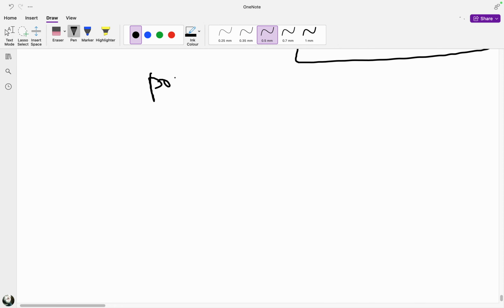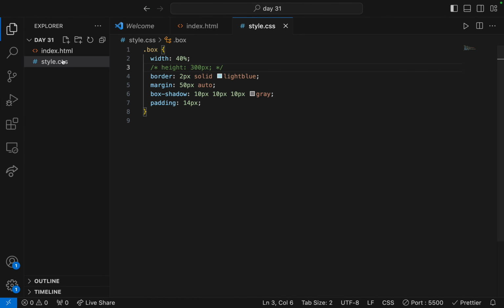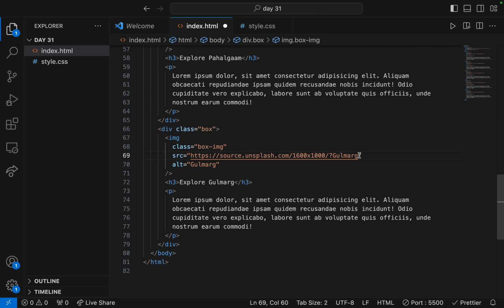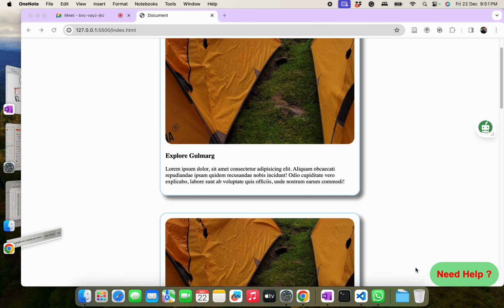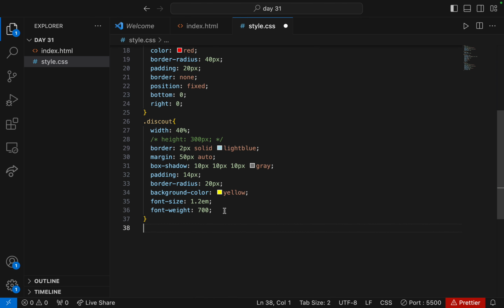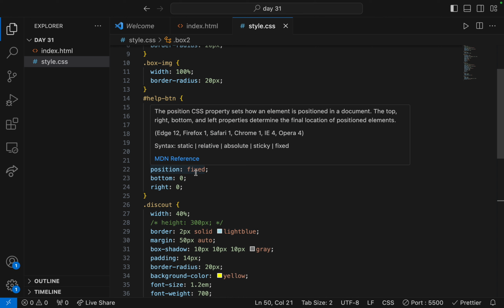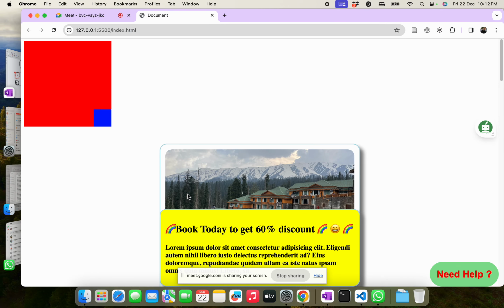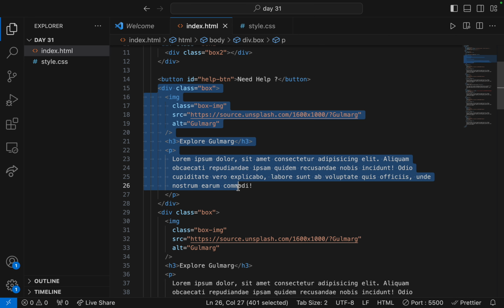Day 31 Mern stack : CSS Positions